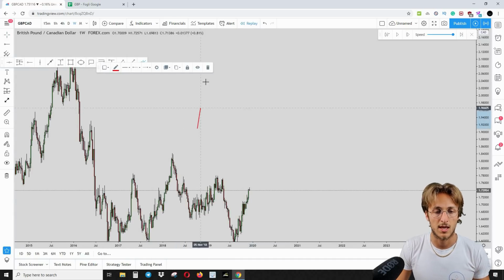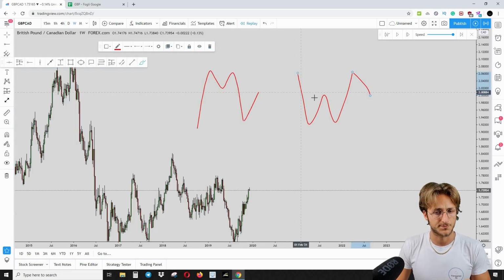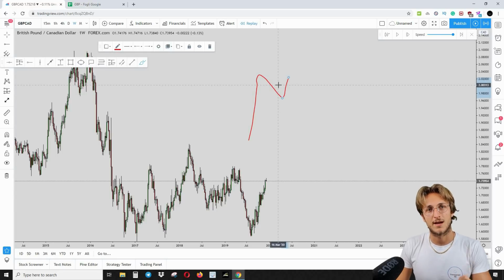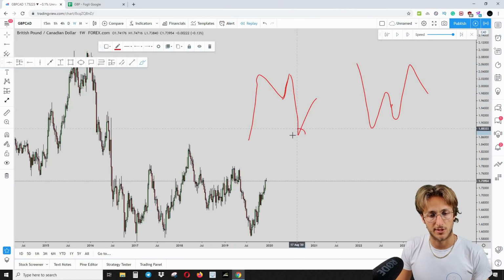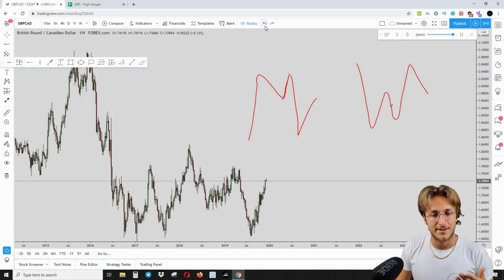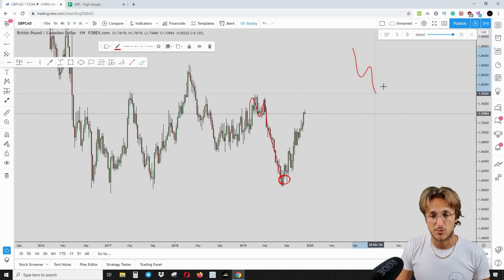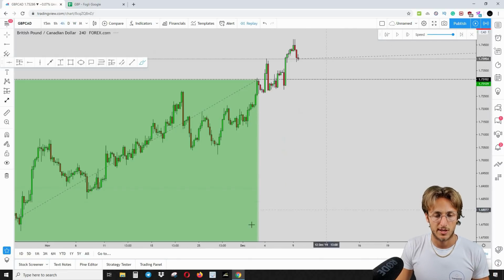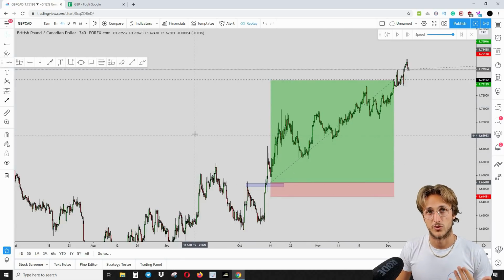TRADING PATTERNS: What The Hedge Funds Do NOT Want You To Know (Forex Trading)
In this video, you will learn which are some of the best trading patterns you can use when you are forex trading, specifically when you are swing trading.